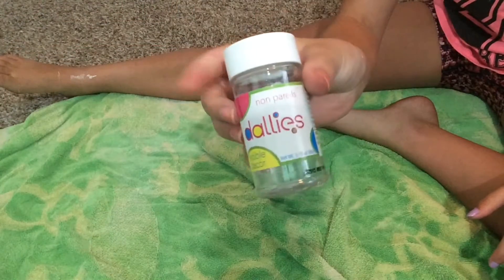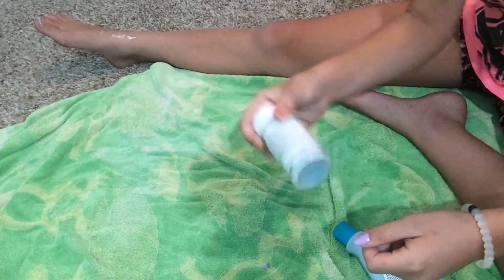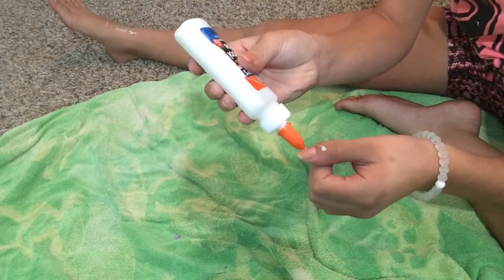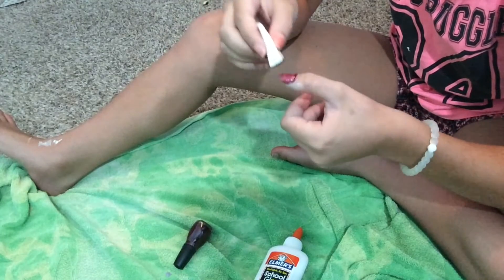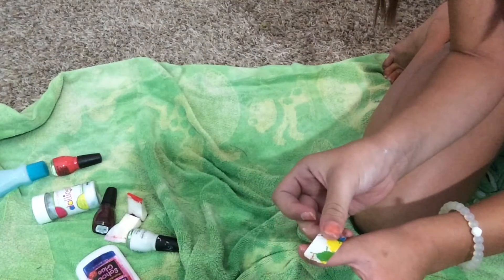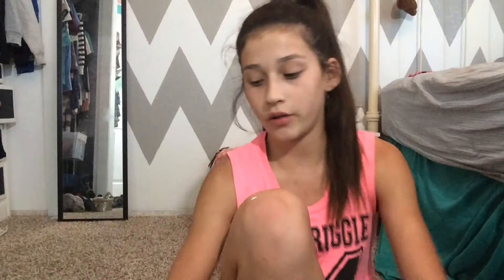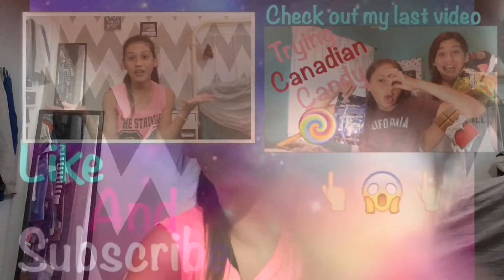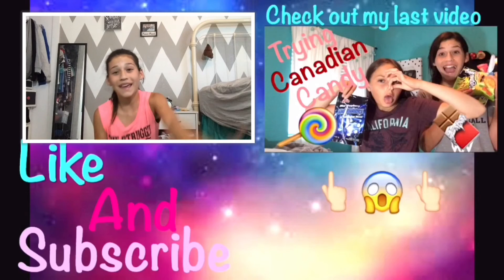Nail Hacks!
If you have any questions on one of these
 " hacks" just ask in the comments. I post every Tuesday and Thursday's. Byeeeeee
Brooke